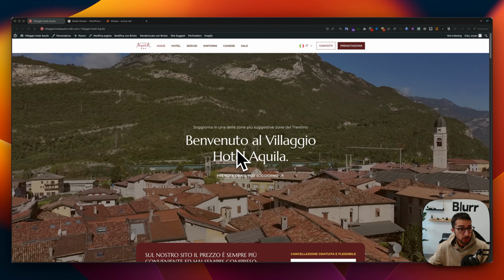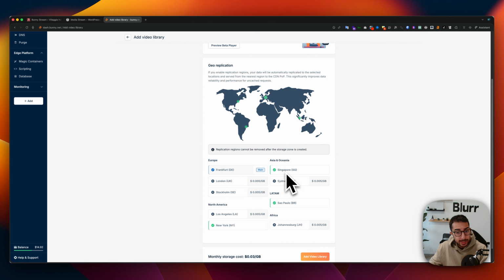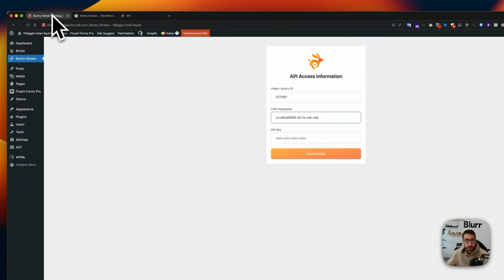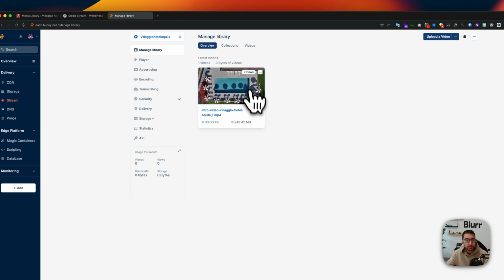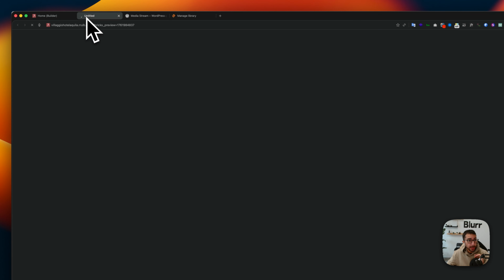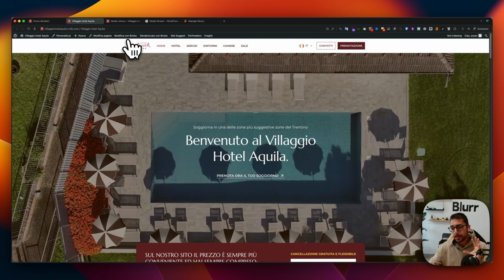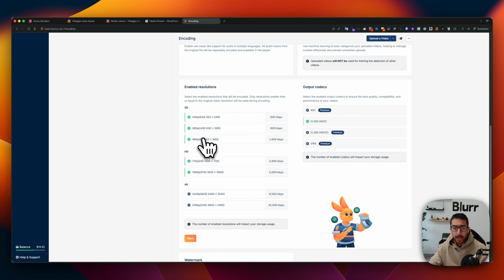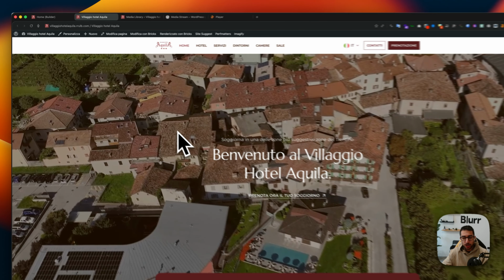WordPress Tutorial | How to Use Videos on Your Website Without Crashes or Slow Loading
In this WordPress tutorial, you’ll learn how to add and optimize videos on your website without causing slow loading times or browser crashes (We are going to use BunnyStream).
This step-by-step guide covers:
 • The best methods to embed videos in WordPress
 • How to prevent performance issues caused by large video files
 • Recommended plugins and tools for video optimization
 • Tips for lazy loading and CDN setup to improve site speed

Perfect for bloggers, businesses, and creators who want to deliver fast, high-quality video content on their WordPress sites.